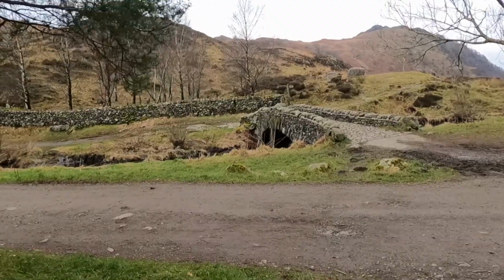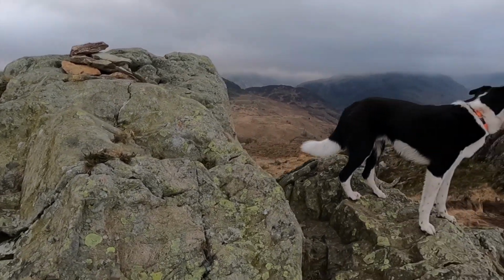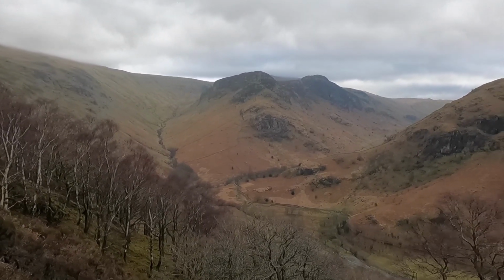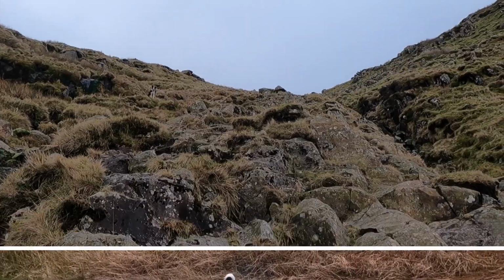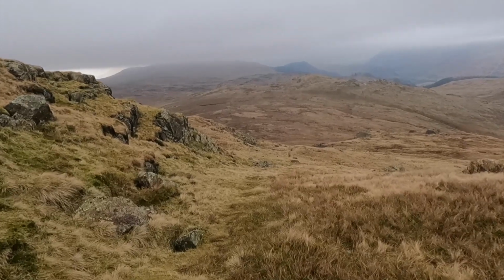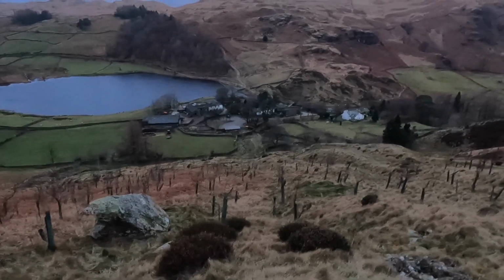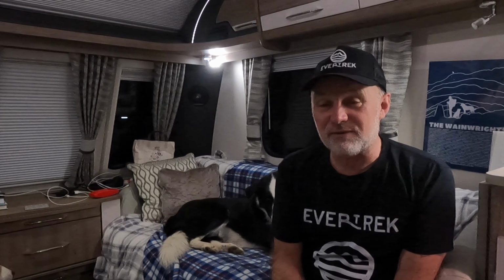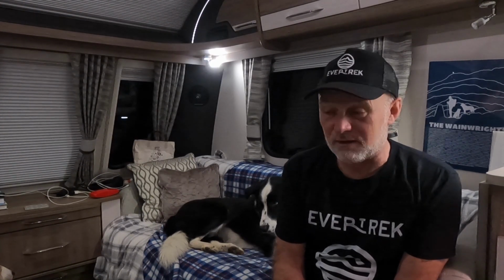Bagging the Wainwrights | Route 20 | Book 3 - The Central Fells